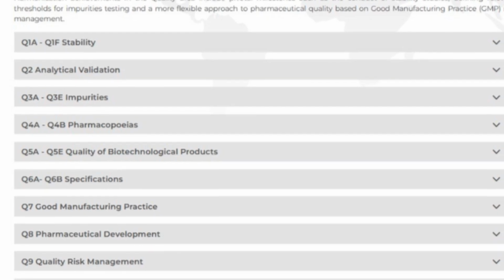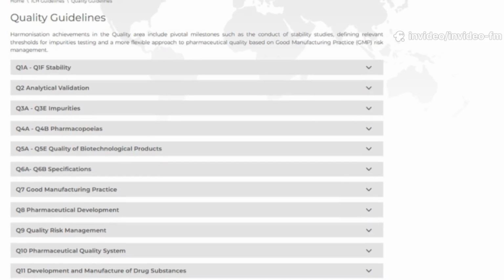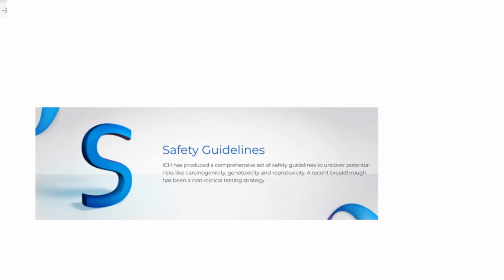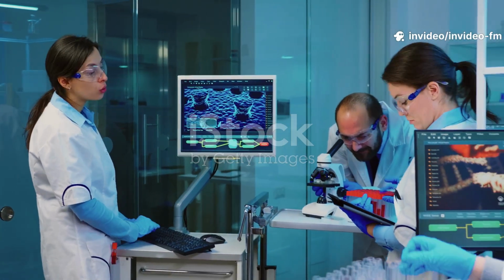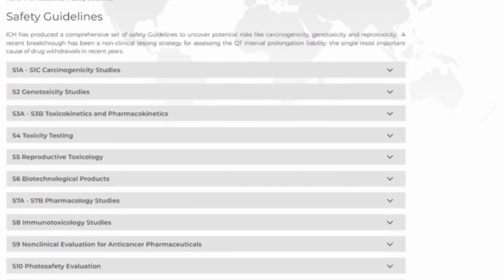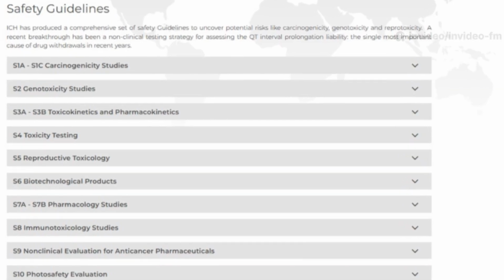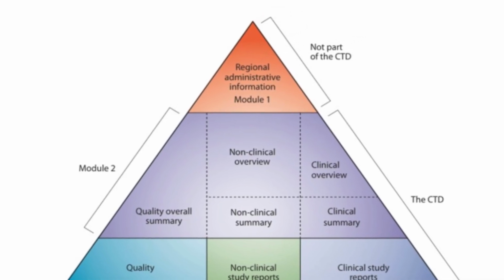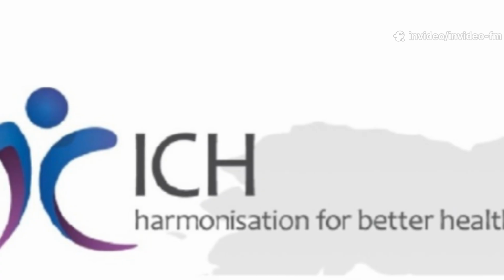11.3 ICH Guidelines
ICH Guidelines: Overview & Importance in Pharmaceutical Industry

This video provides a comprehensive overview of ICH (International Council for Harmonisation) Guidelines, which are essential for ensuring the safety, efficacy, and quality of pharmaceuticals worldwide.

🔹 Key Topics Covered:
✔ Introduction to ICH – Purpose, history, and member regions (US, EU, Japan, and others)
✔ Categories of ICH Guidelines –

Quality (Q) – GMP, Stability Testing (Q1), Impurities (Q3)

Safety (S) – Carcinogenicity (S1), Genotoxicity (S2)

Efficacy (E) – Clinical Trials (E6 - GCP), Pharmacovigilance (E2)

Multidisciplinary (M) – Common Technical Document (M4)
✔ Importance of ICH Guidelines – Global regulatory harmonization, faster drug approvals
✔ Latest Updates – New & revised guidelines (e.g., ICH E6 R3, Q12)

Pharmaceutical professionals
Regulatory affairs specialists
Quality control & assurance teams
Students in pharmacy & life sciences

You can download any guideline from the official website of ICH